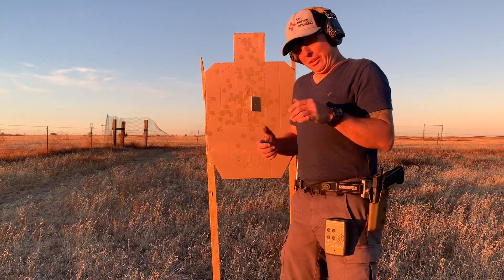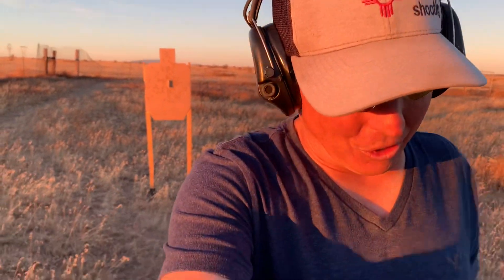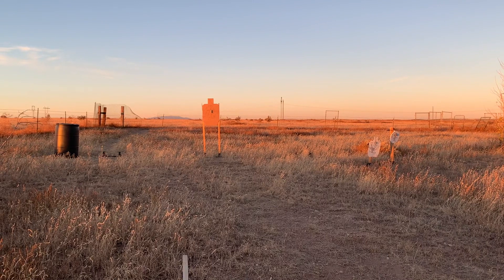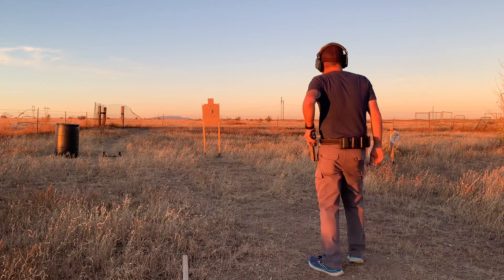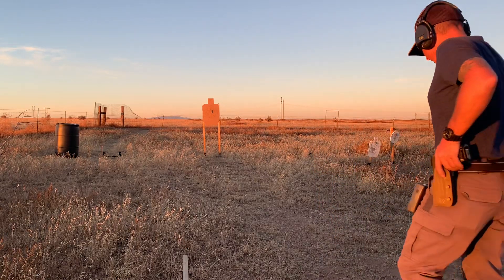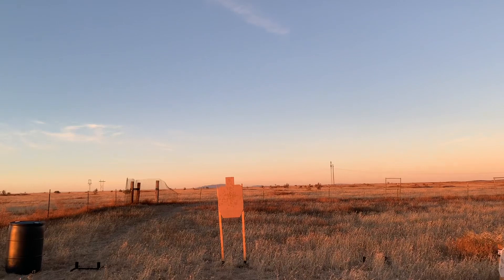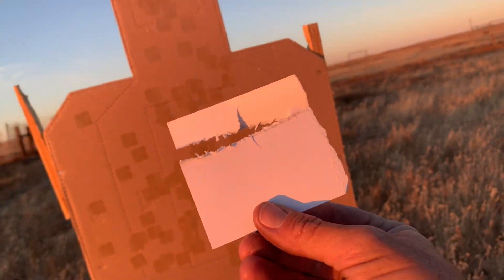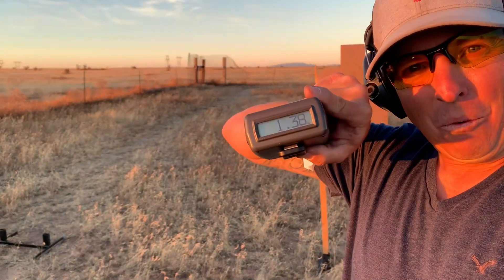Card splitting at 10yds from draw, 1.38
It’s easily been 5-6 years since I’ve played around with splitting a card. I did this at an indoor range years ago and haven’t really revisited it since.

I decided to stretch the target distance a bit more to 10yds and see if I still could do it in less than 1.5sec. from the draw.

I suppose I still got it! *wink*